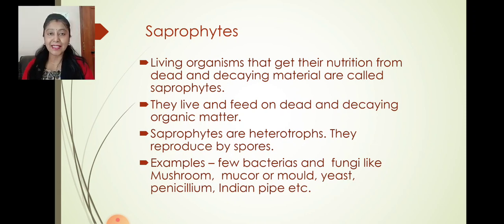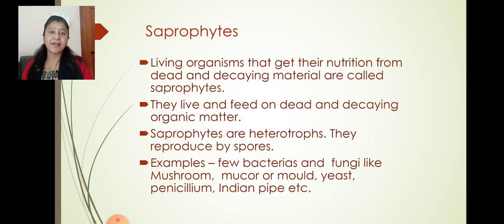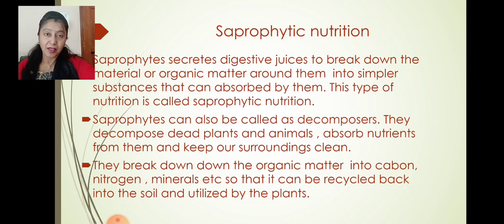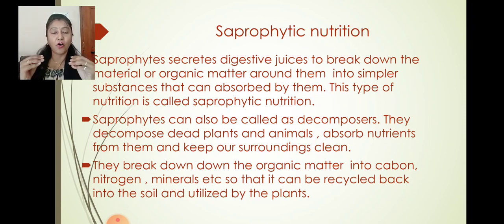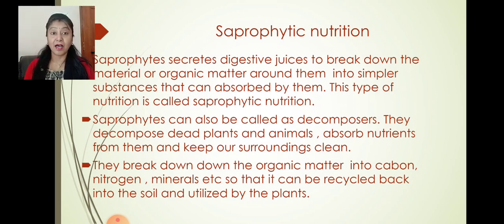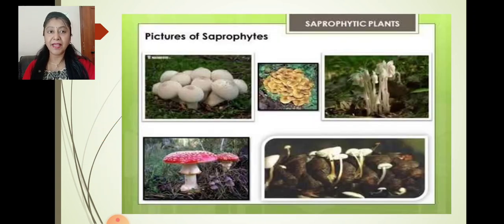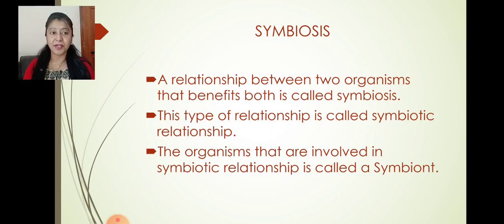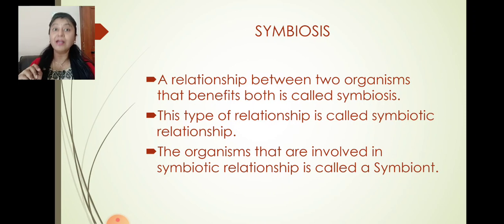Class VII Biology Day - 6